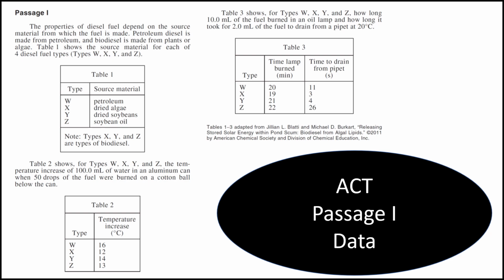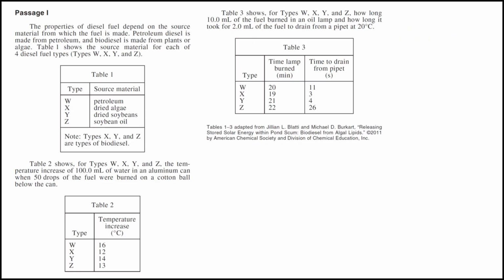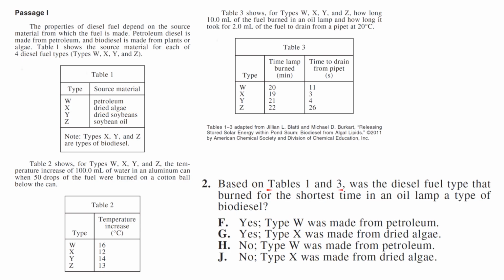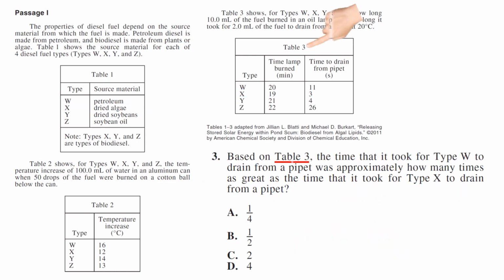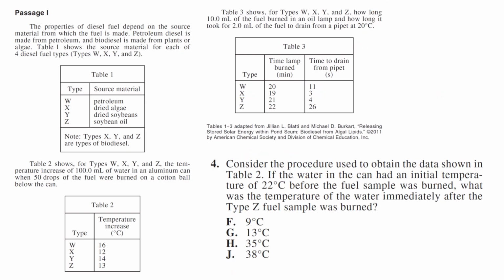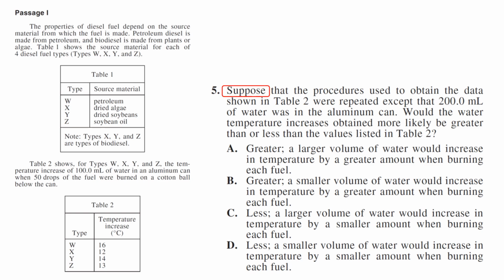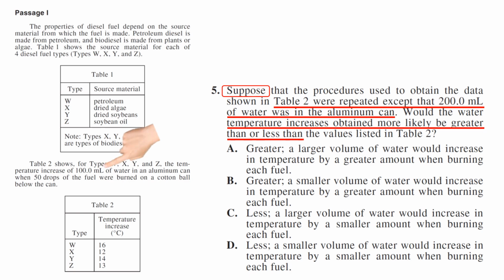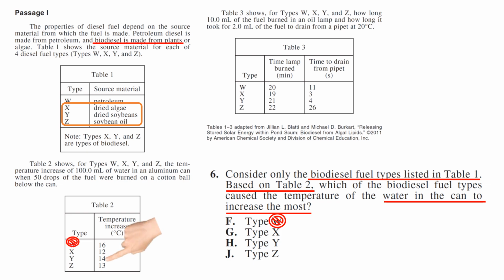ACT Science H11 Sept 2024 Passage1Video Data